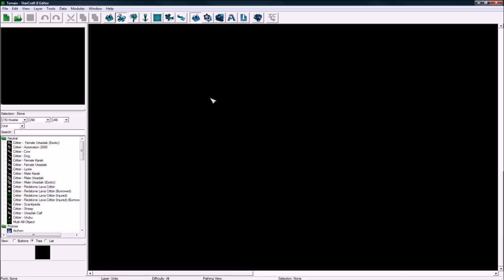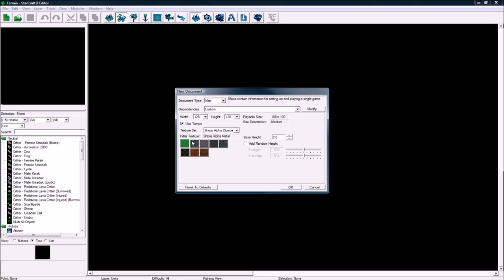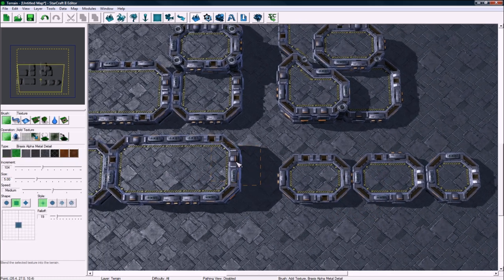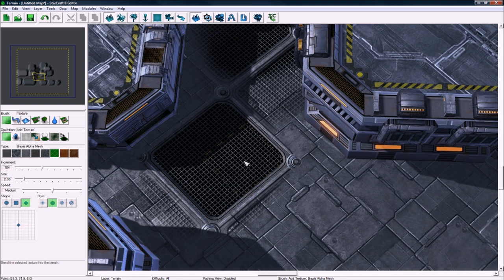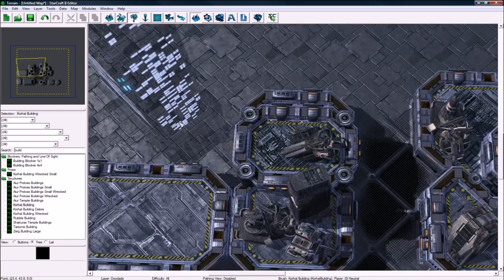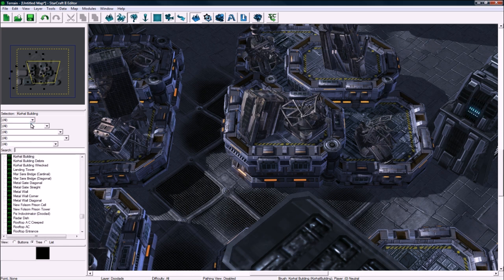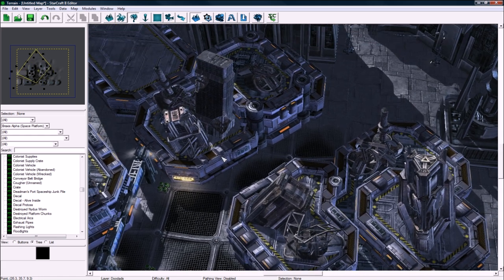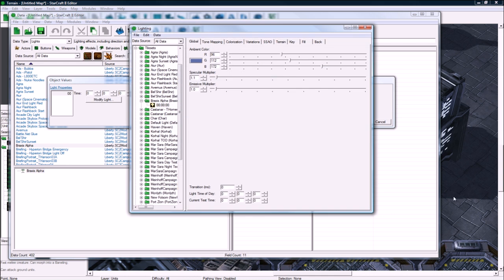Ingame Cinematic Part 1 (Starcraft 2 Editor Tutorial)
In this series I design terrain/doodads, lighting, cameras, scripting units, visibility, and triggers to apply the cameras.